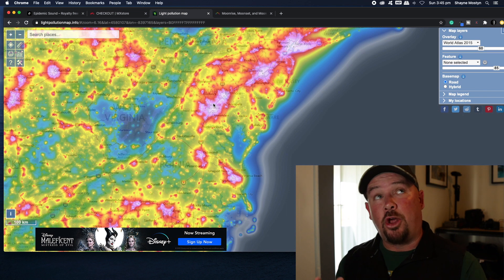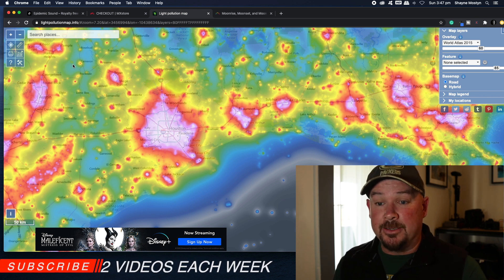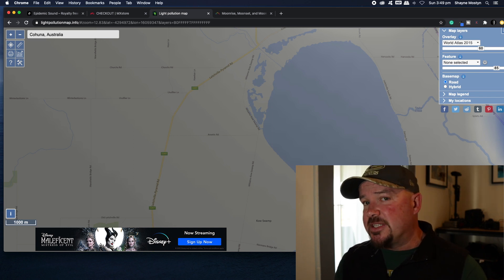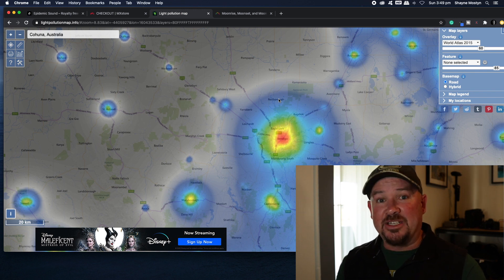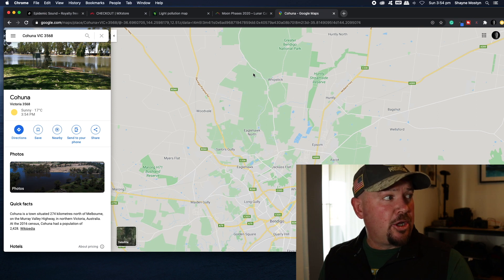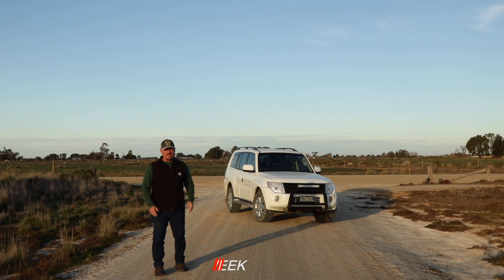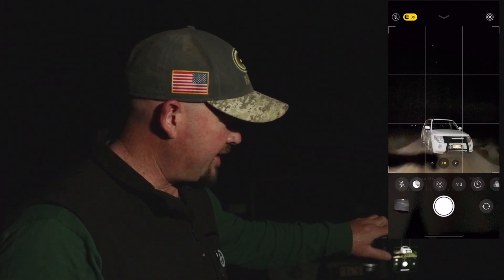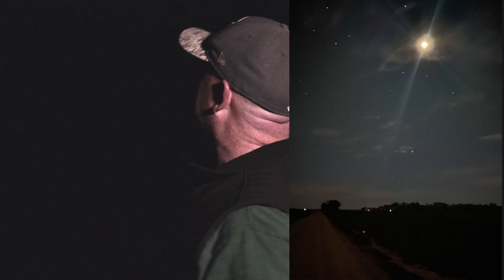How to avoid light pollution in your Astrophotography with the iphone 11 pro night mode.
In this video you will learn how to avoid light pollution in your Astrophotography photo. We will learn how to identify locations for astrophotography using LightpollutionMap as well as learning the phases of the moon.
You can actually use the moon to help with your astrophotography and in this video you will learn how.

0:00 Start
1:40 Light Pollution Map
4:30 Examples of light pollution
6:00 Moon phases
7:20 Avoiding traffic at night
8:35 Knowing the weather
10:10 how to use iPhone 11 night mode
12:30 Photographing the night sky with the moon.